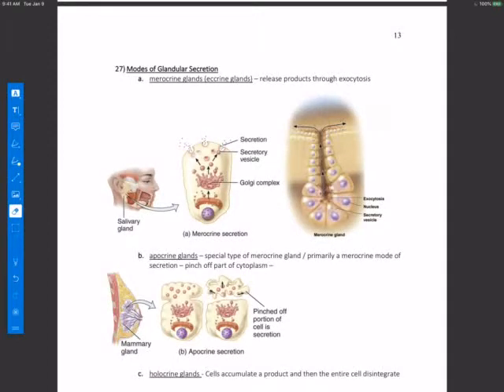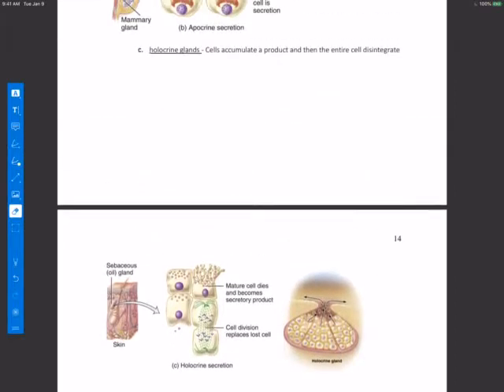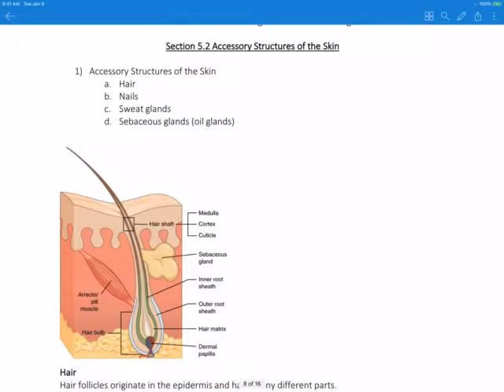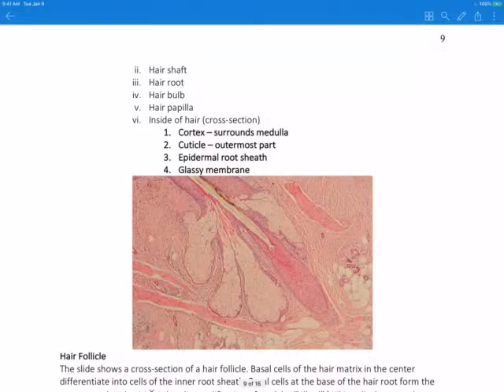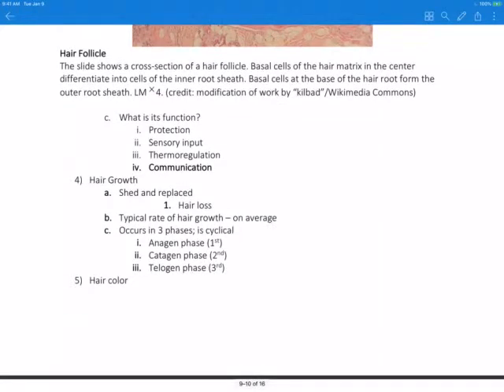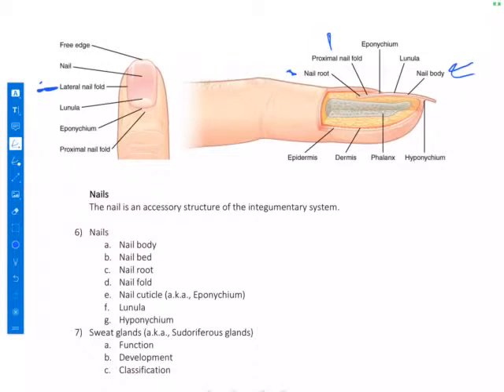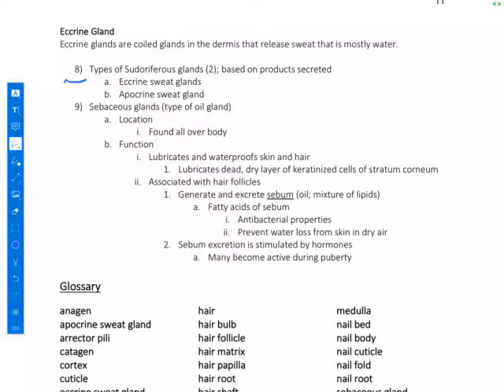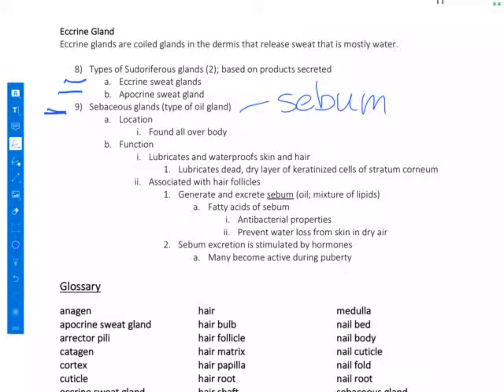Dr. KO OER HAP 4.2 Holocrine Glands & 5.2 Accessory Structures of the Integumentary System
Holocrine Glands & Accessory Structures of the Integumentary System